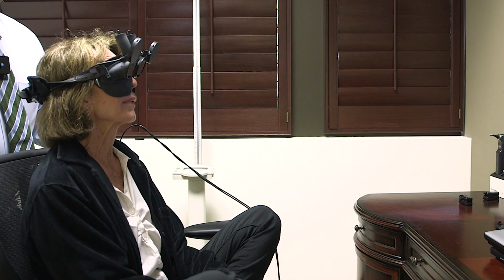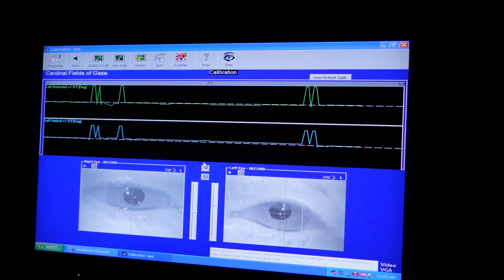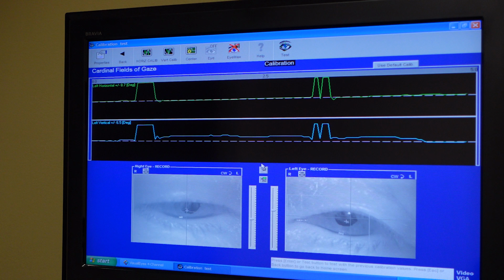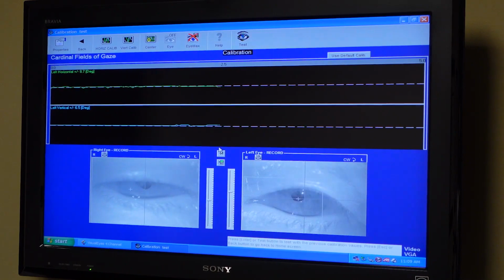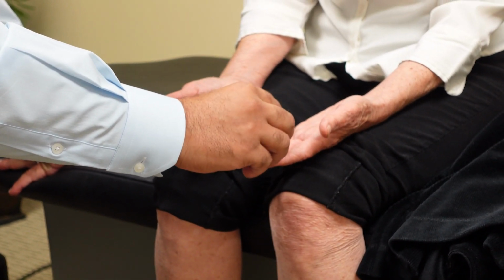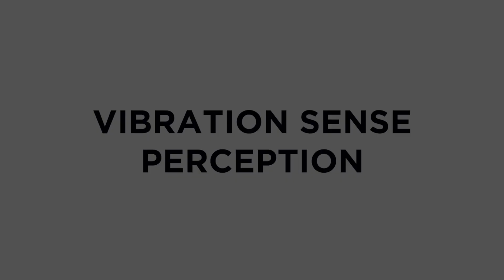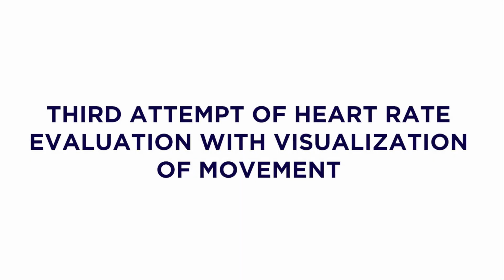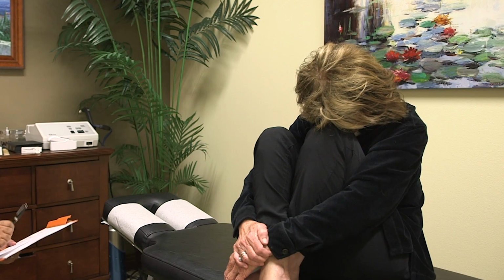KI Course - Clinical Mastership Program - M2 - Exam Findings